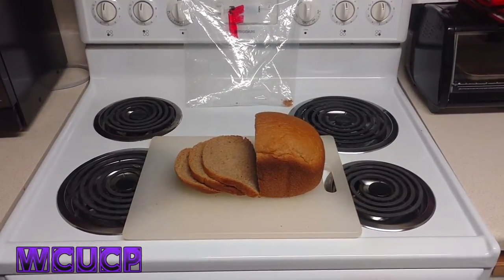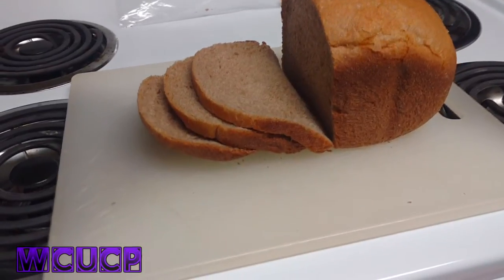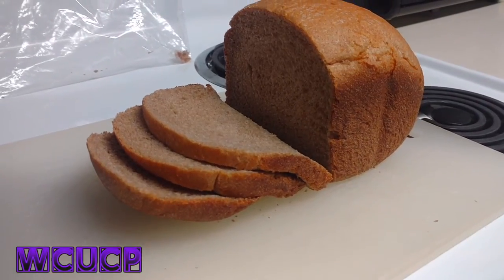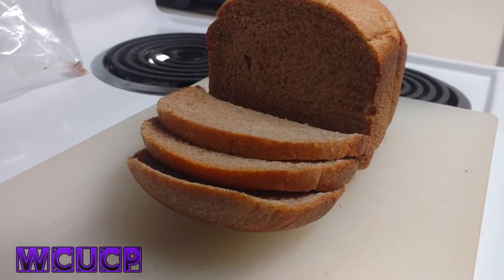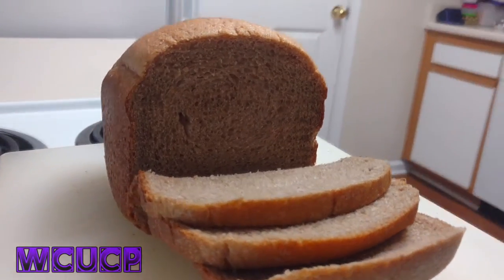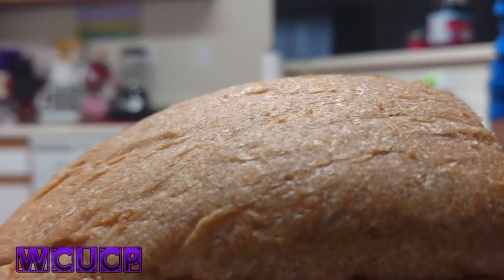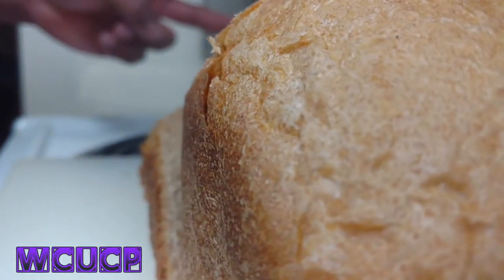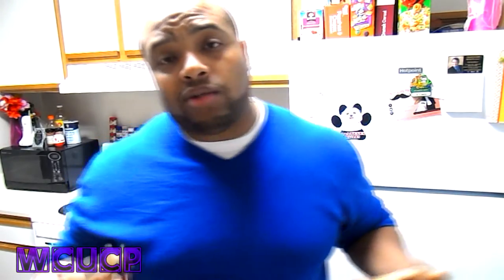HOMEMADE BREAD REVIEW! WATCH me try for the FIRST TIME! No more regular bread for WCUCP!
Watch me try honey wheat homemade bread for the first time.   Produced by F Brand Breads, this is the best thing since slice bread...literally!
►Bread - F Brand Homemade Breads